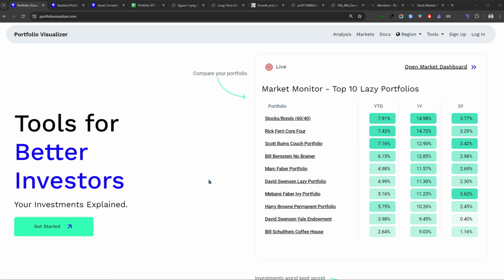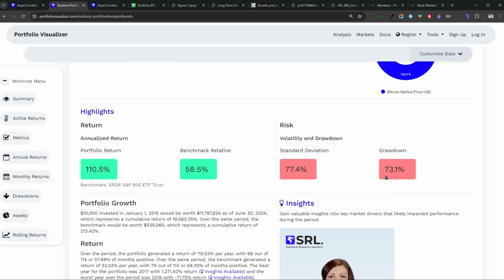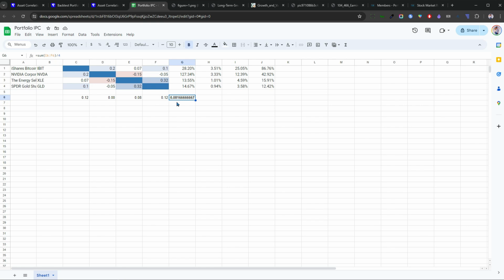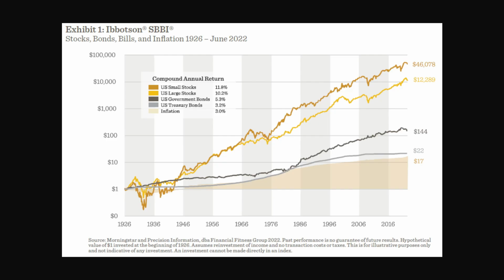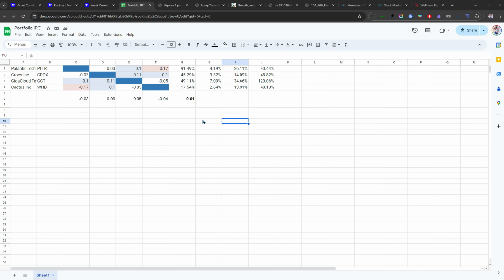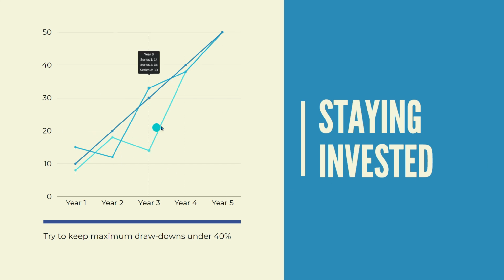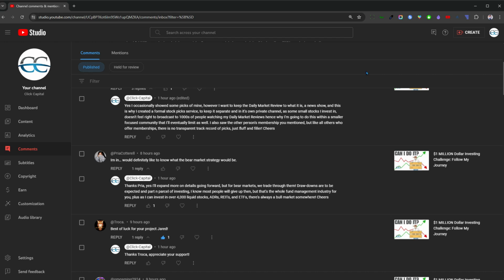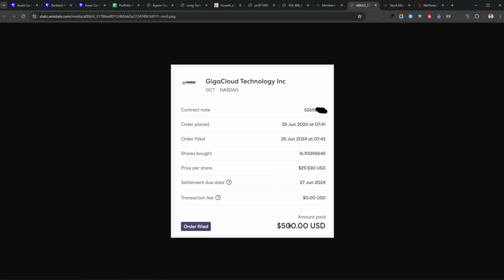Decrease Portfolio Volatility With IPC (few know this)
🔥📈 FOLLOW MY $1 MILLION DOLLAR INVESTING JOURNEY 🔥
✅ Subscribe to this channel and jump on my email list at the link below to be notified when my new Stock Picks service is launched on the 8th July and get a BIG 40% DISCOUNT for the 1st week only!!

My goal with this new Stock Picks service is to demonstrate disciplined saving, consistent application, successful investing and portfolio management to create a real $1 million dollar trading account in under 10 years whilst being 100% transparent the whole way.

Join me on this exciting wealth building journey!!